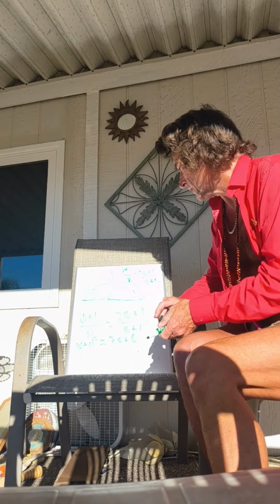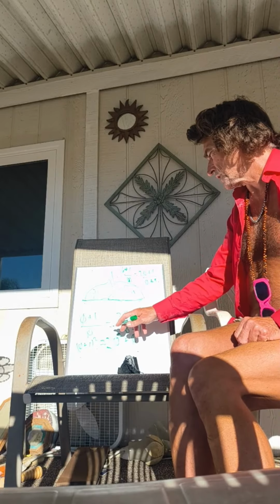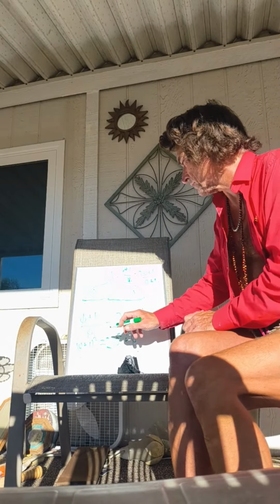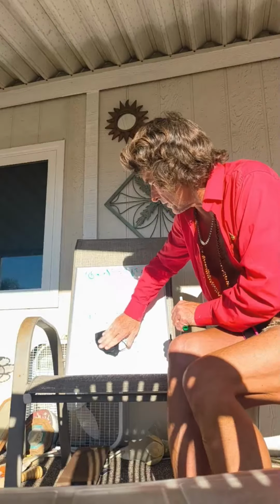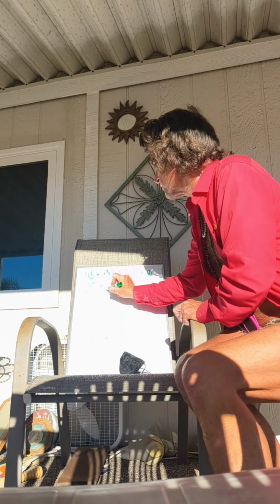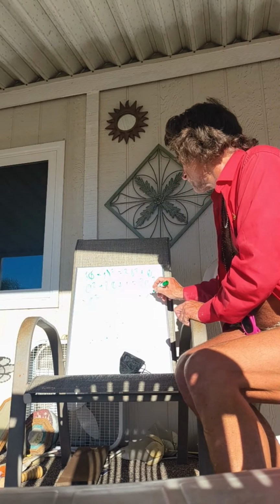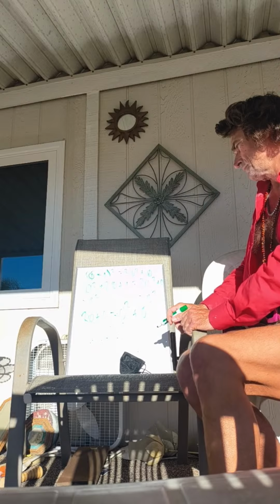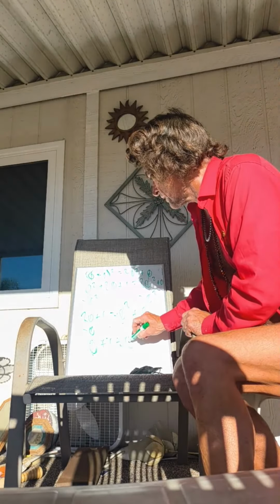JIMMIE DOES A MATH LESSON ABOUT THE PENTAGRAM 📚📚📚💯